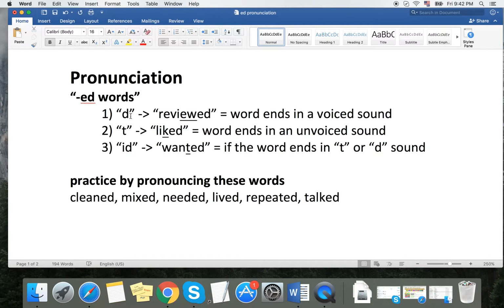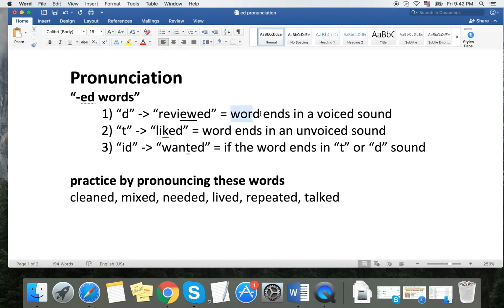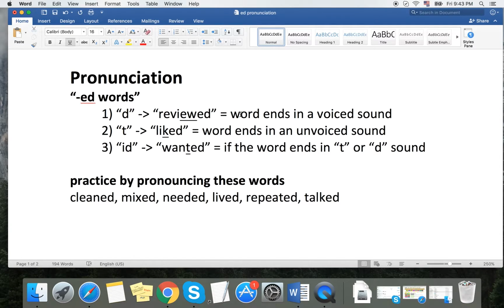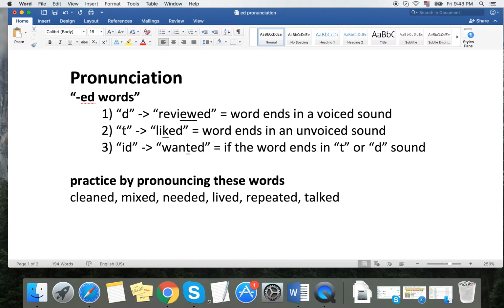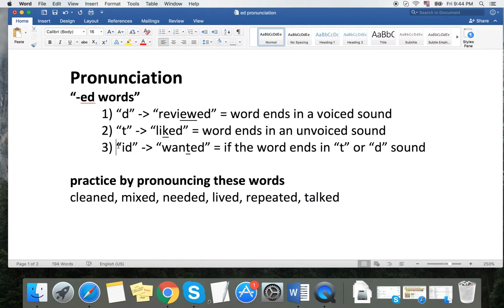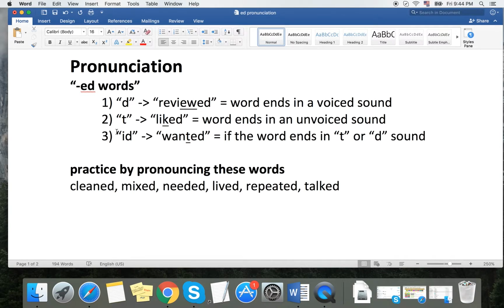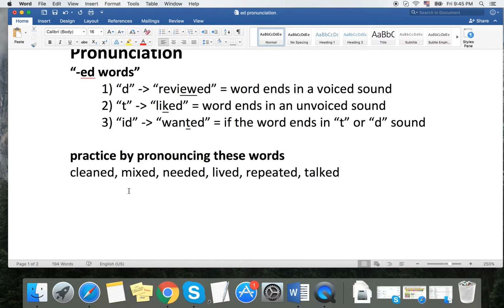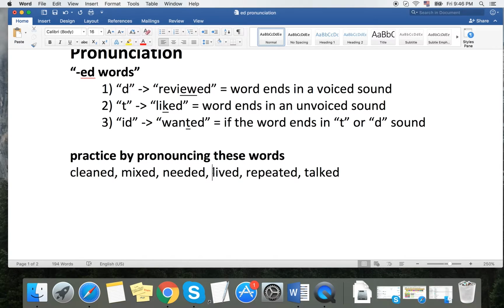How to Pronounce the -ed Ending | English Pronunciation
Maybe you've seen a word with the suffix -ed and wondered, "How do you I say this?"
Maybe you tried to pronounce it and had a strange feeling like it wasn't right.
Maybe you've never thought about this issue at all.
This video explains the 3 pronunciations of -ed and the logic behind them.